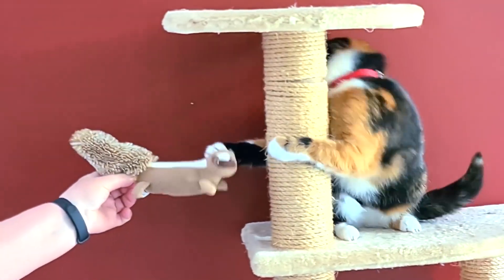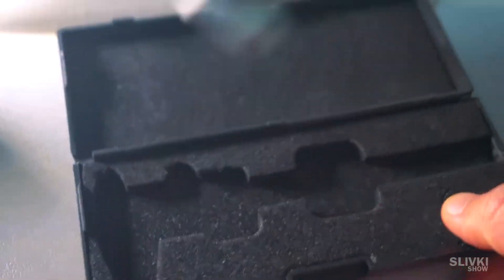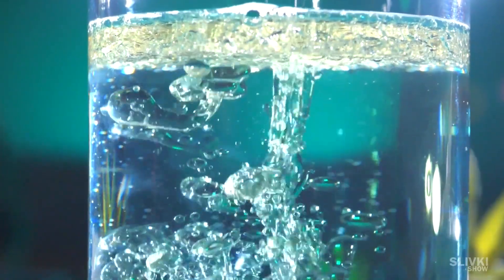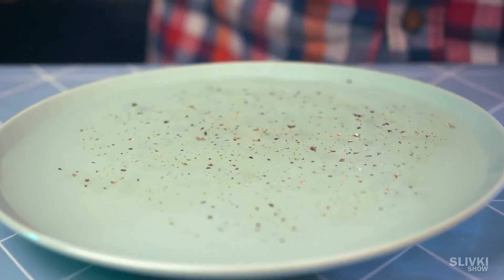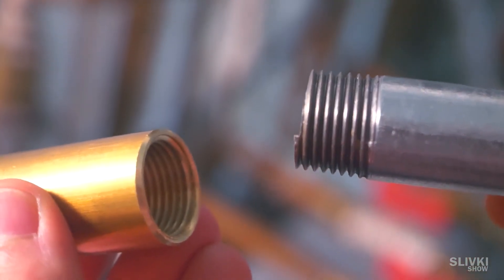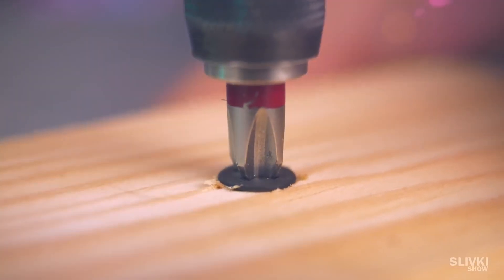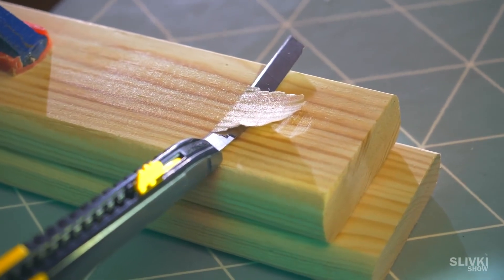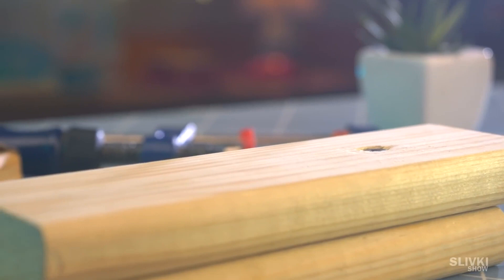5 LIFEHACKS FROM SLIVKISHOW